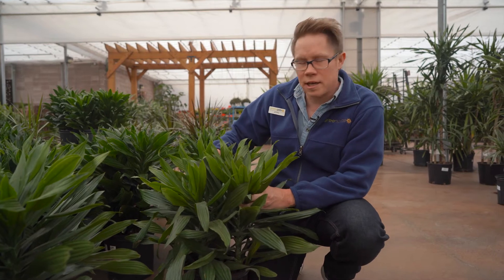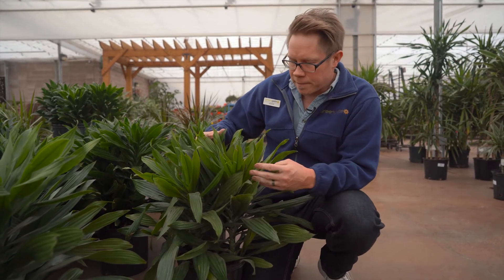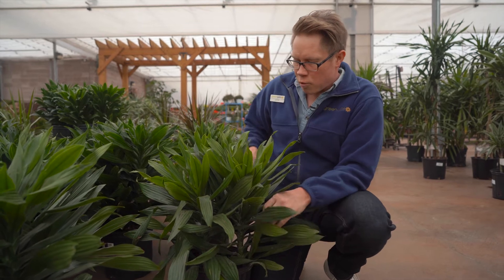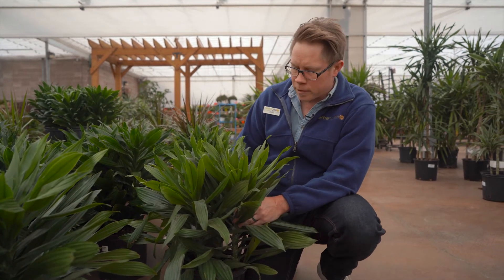dracaena janet craig compacta @ greengate Garden Centres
dracaena janet craig compacta is available @ greengate Garden Centres. Learn about the dracaena janet craig compacts plant.